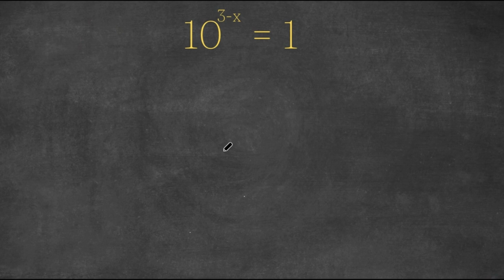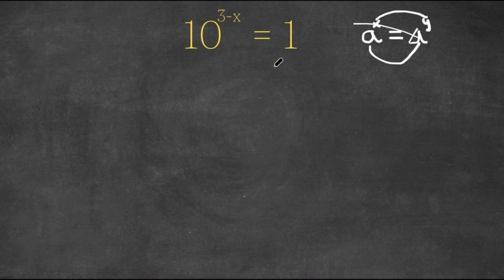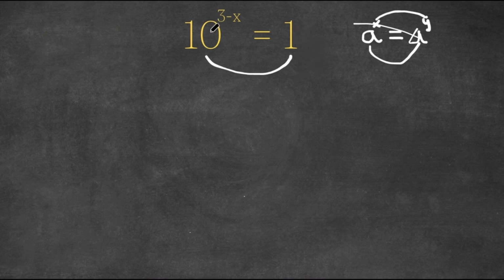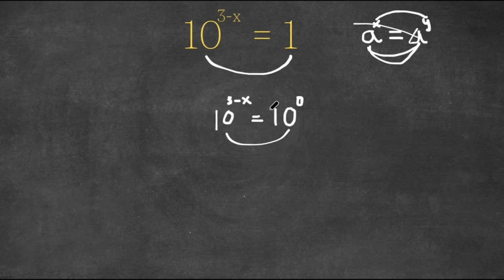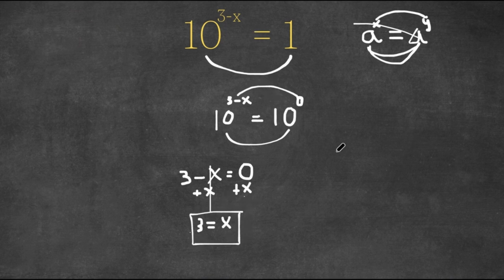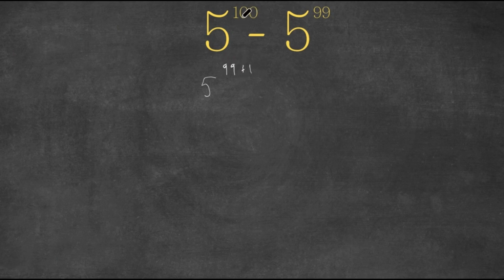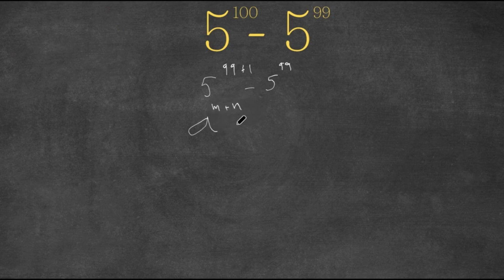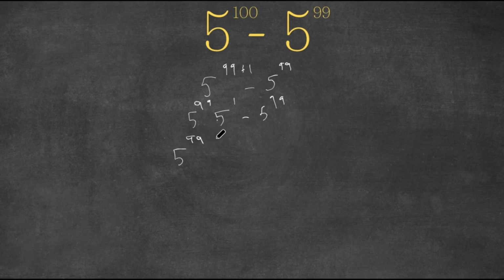A Simple Problem Thats Not So Simple | A Nice Exponential Challenge